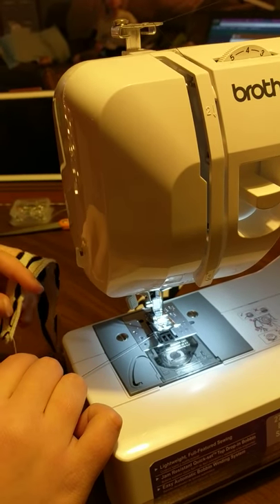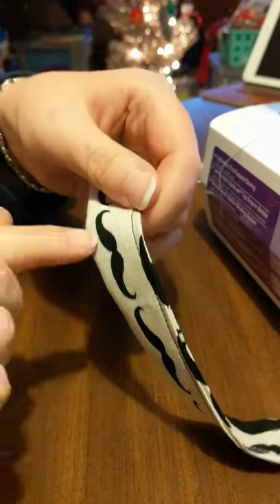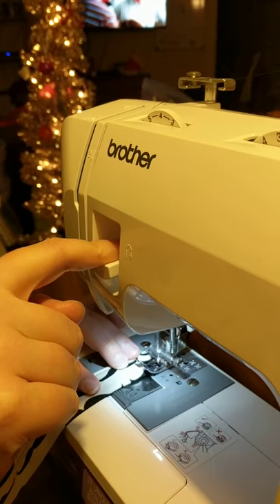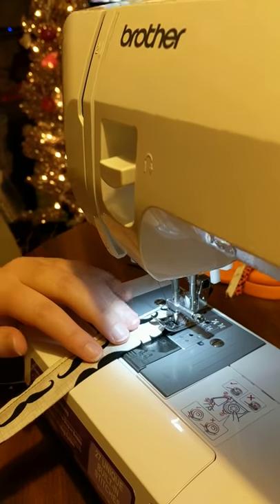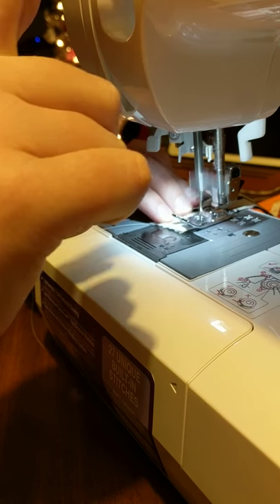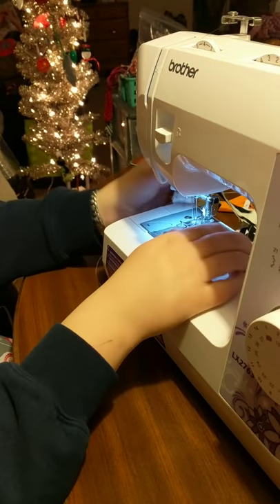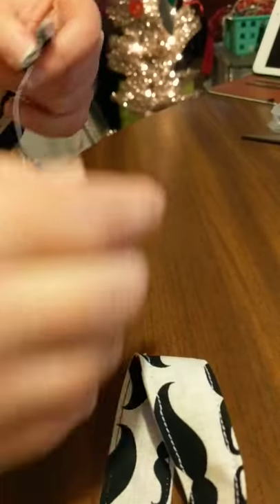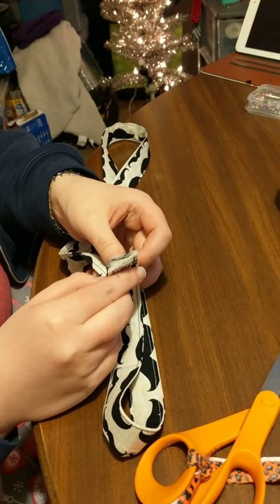Lanyards - Part 2.5 - sewing machine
Sorry this got cut off.  Sewing the rest of the lanyard